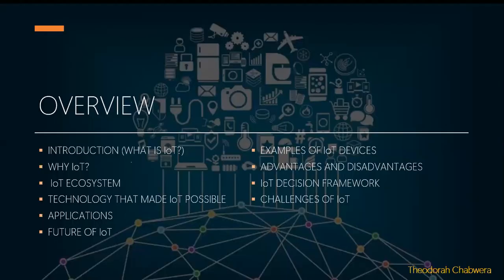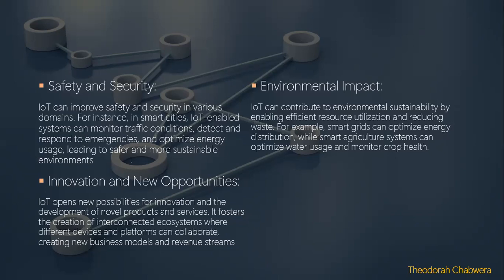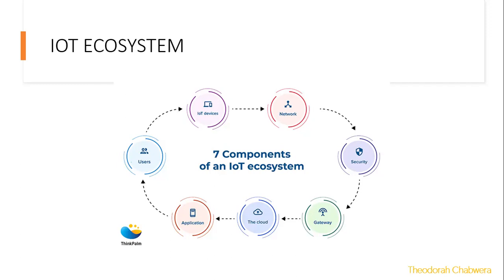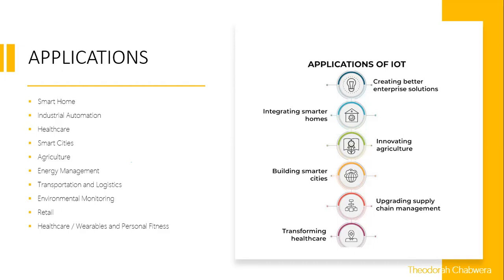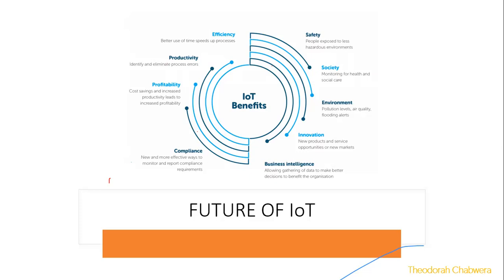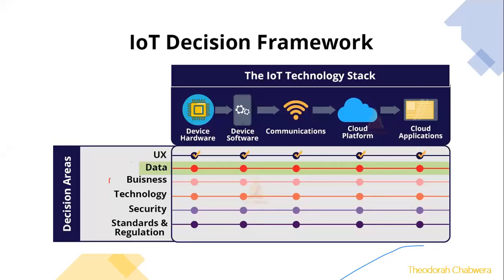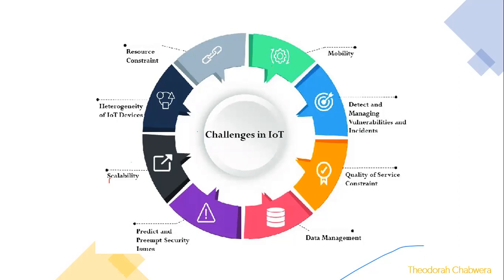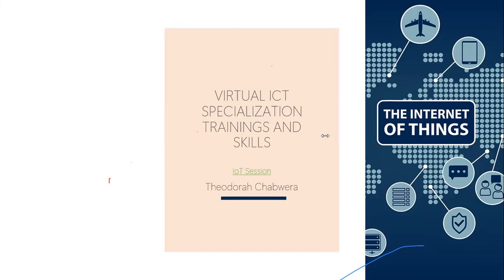Day Two Internet Of Things IOT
An Overview of Internet of things (IOT).